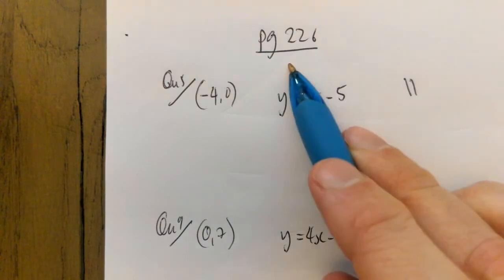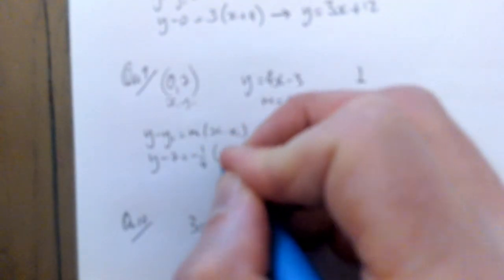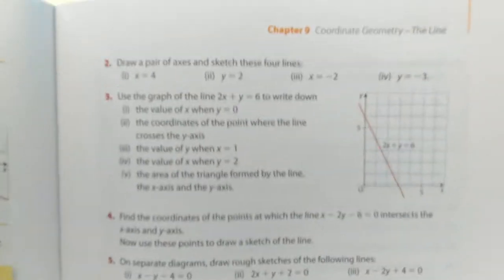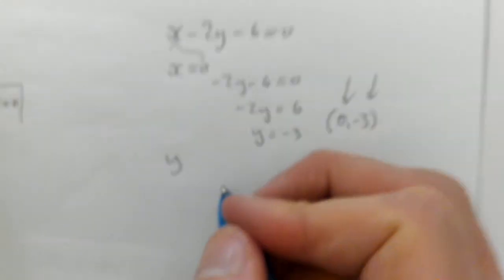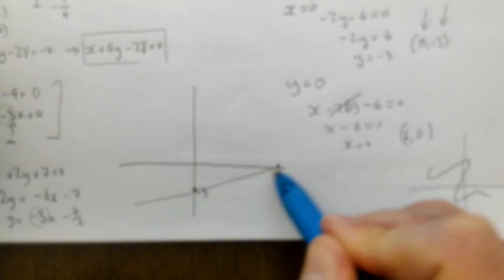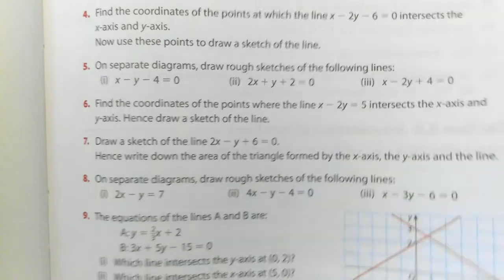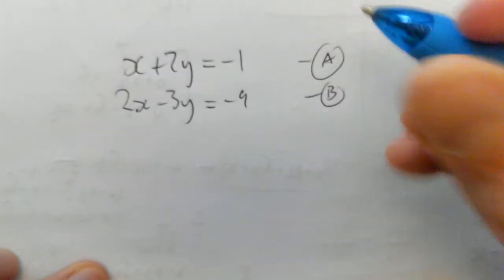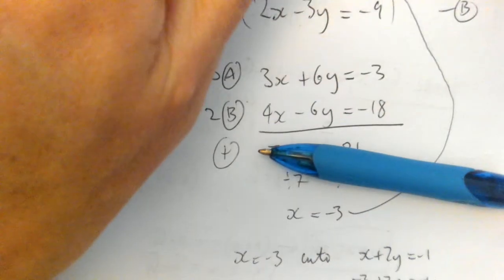5th Year Corrections and Classwork